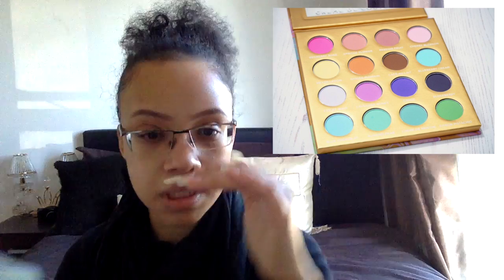Best & Worst Palette Tag | Princess.Peach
Hey Peaches!

The Best & Woorst Palette Tag
I TAG YOU!!!

1. Your first palette
2. Your most recent purchase
3. One you regret missing out on
4. One that makes you happy to look at
5. One you've changed your mind about
6. One that surprised you
7. One that inspires you the most
8. One on your wishlist
9. Your "no fail" palette